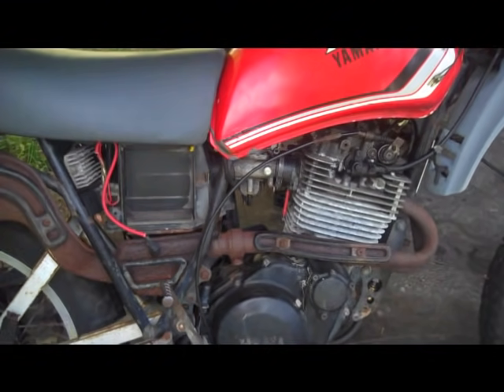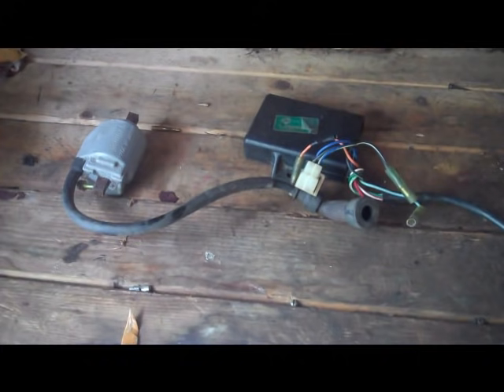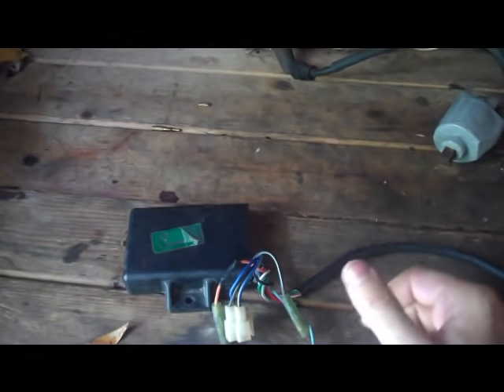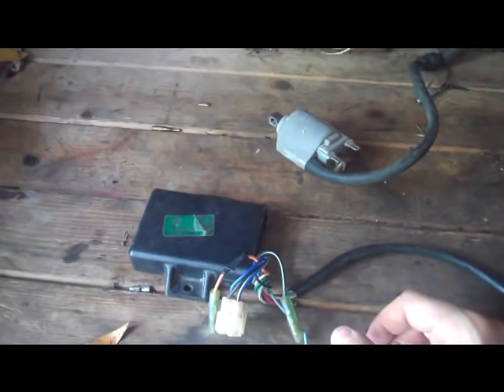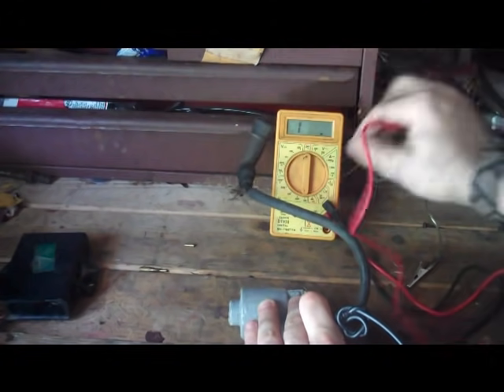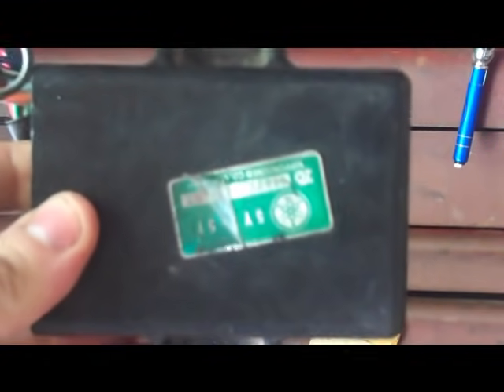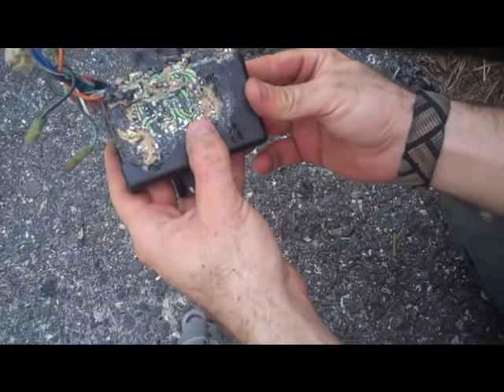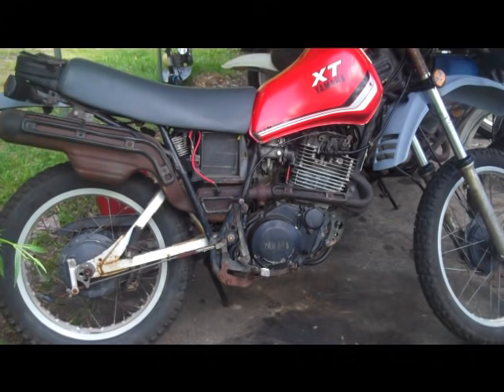How to test motorcycle CDI box, ignition coil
Mostly concerning CDI boxes and ignition coils... for more technical information feel free to message me, I'll send you some good info